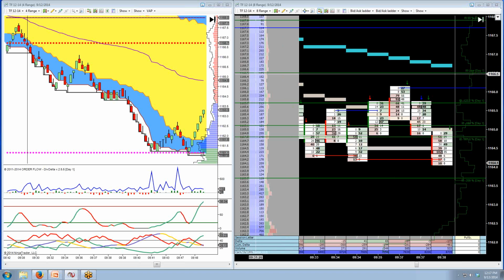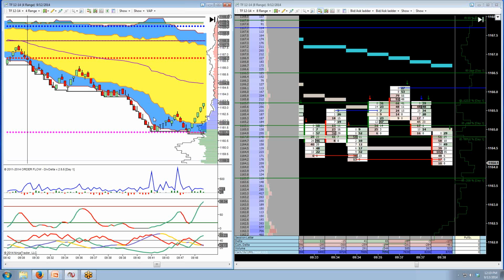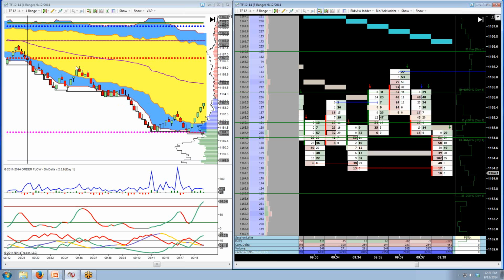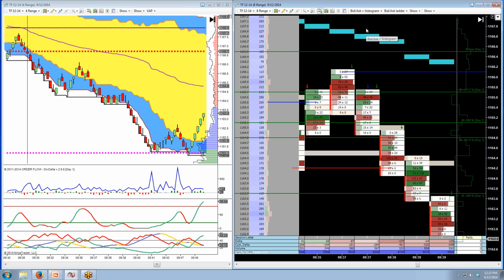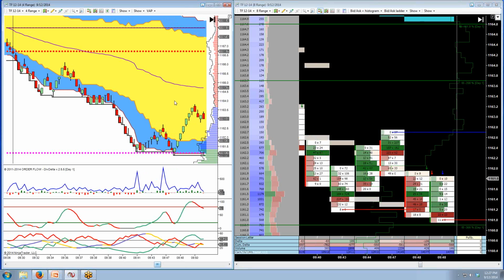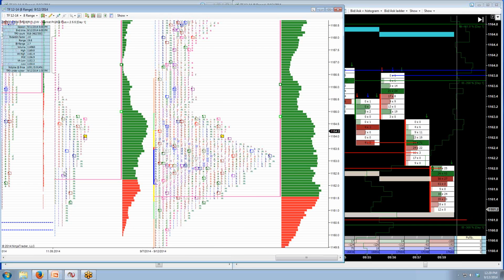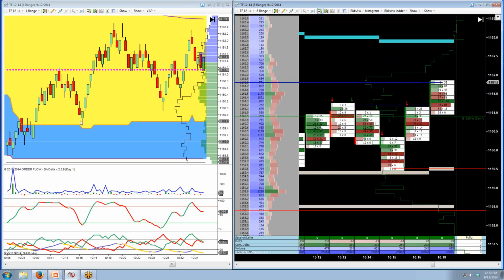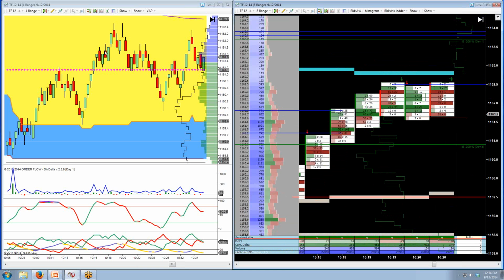Using Order Flow & Value Areas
This video show how you can use the order flow and value areas to day trade the emini futures ES, NQ, TF, CL, GC, 6e, Forex or whatever it is that you trade. If you like the tools and would like more info contact Maria if you say you heard about them from me she will give you a $100 discount.

future results.

future results.